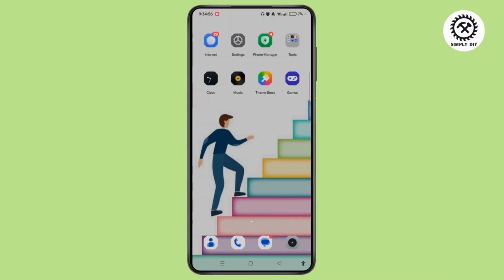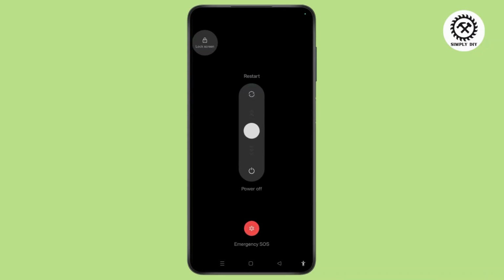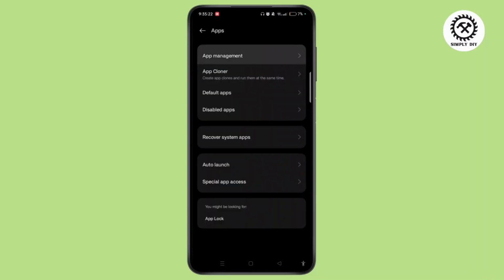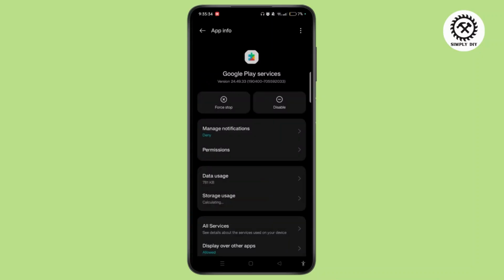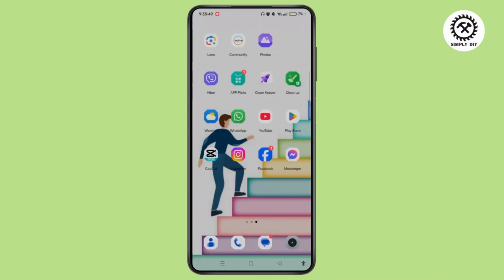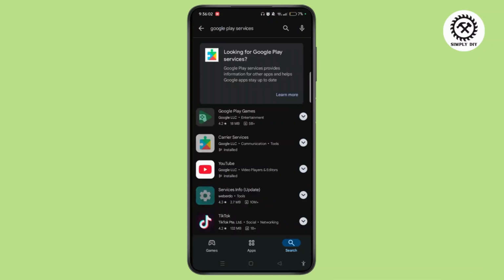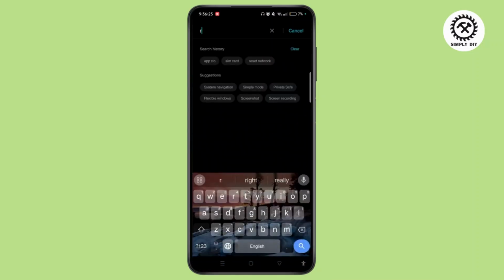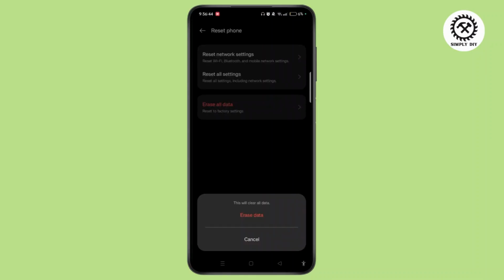How to Fix Google Play Services Not Working on Android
Learn how to fix Google Play Services not working on Android with this easy-to-follow guide. Whether it's clearing the cache, updating the app, or performing a factory reset, we've got all the steps covered to resolve this issue.

Chapter Timestamps
00:00:00 - Introduction
Overview of the guide to fixing Google Play services issues.

00:00:10 - Restart Your Device
Learn how restarting your device can fix minor glitches.

00:00:25 - Update Google Play Services
Steps to check and update Google Play services.

00:00:50 - Clear Google Play Services Cache
Detailed guide to clearing the cache for better app performance.

00:01:10 - Check for Updates in Google Play Store
How to verify and update Google Play services via the Play Store.

00:01:35 - Perform a Factory Reset
Learn the steps to reset your phone while ensuring data backup.

00:02:00 - Conclusion